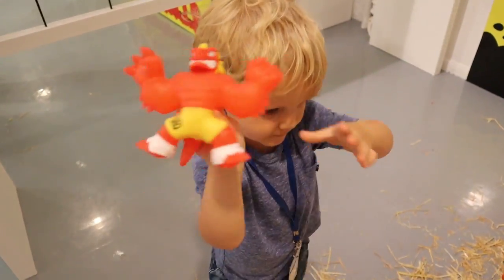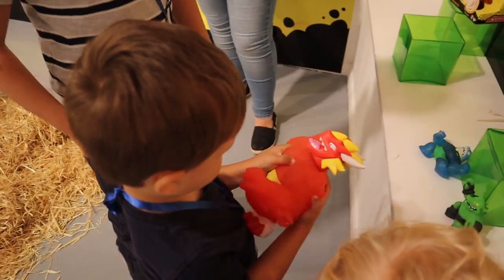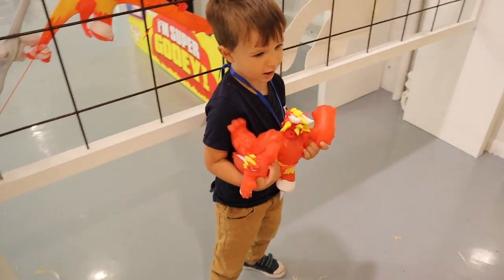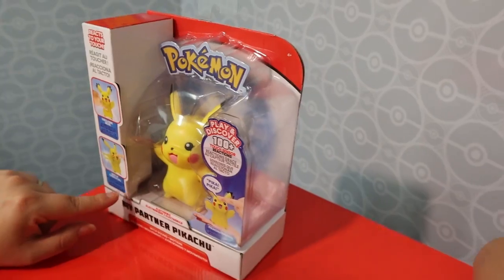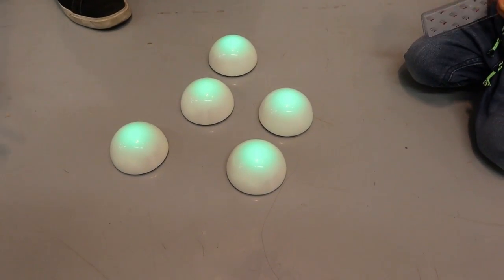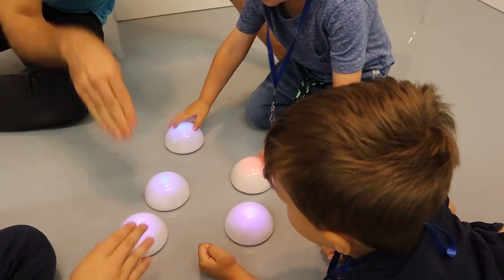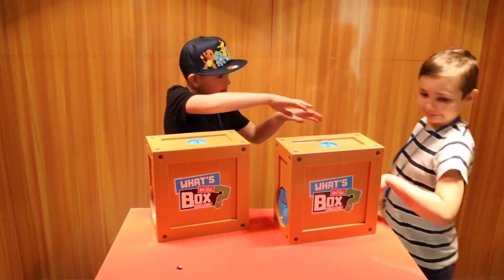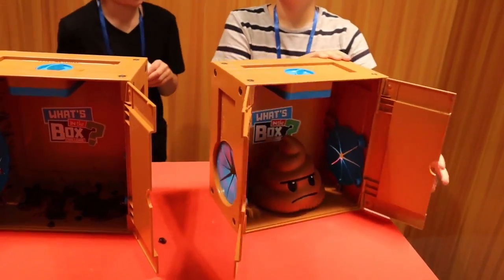Character Kidz Event in London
We had a great time at the exclusive Character Kidz Event in London. We got to see all of the Character Toys new releases for Summer 2019 including Goo Jit Zu, Treasure X Aliens, Treasure X King's Gold, Little Live Pets, OMG Pets, What's in the box challenge, laser X, Tap It, My Partner Pikachu and more! We also got to meet up with lots of our youtube friends too! See if you can spot anyone you know!

CHRISTCHURCH
BH23 9LJ